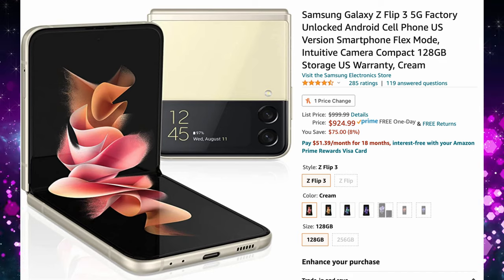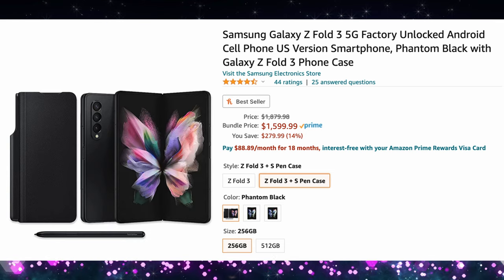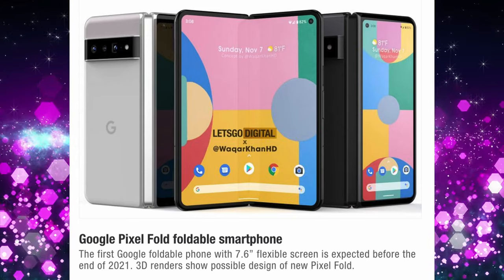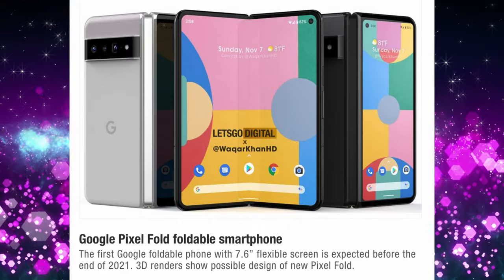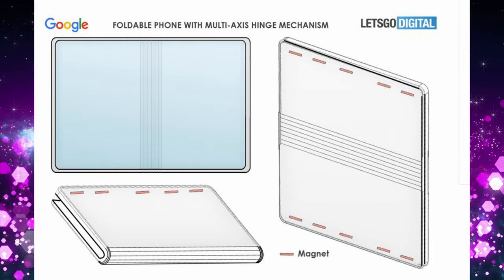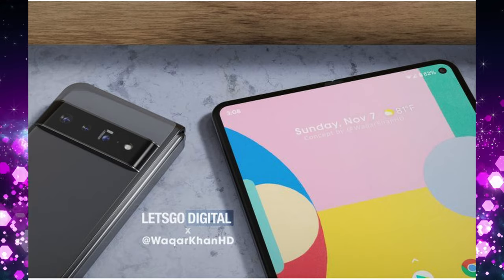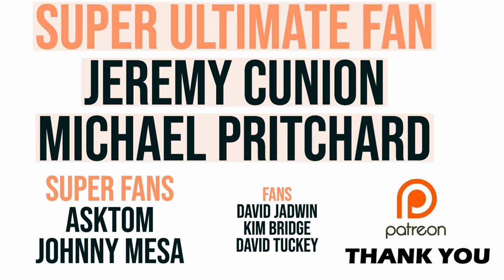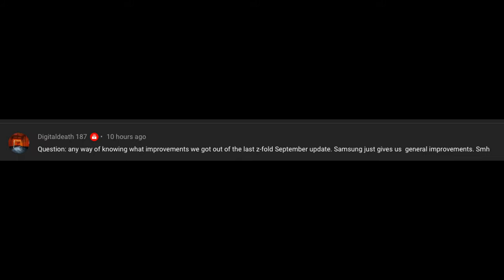Google Pixel Fold Might Look Like This and I WANT IT!! | $200 Off Galaxy Z Fold 3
Google Pixel Fold foldable smartphone | $200 Off Galaxy Z Fold 3

$200 Off Galaxy Z Fold 3

$75 Off Galaxy Z Flip 3

Bookmarks
00:00 DEAL Galaxy Z Fold 3
01:45 Google Pixel Fold foldable smartphone
04:51 Question of the Day
05:07 Q&A